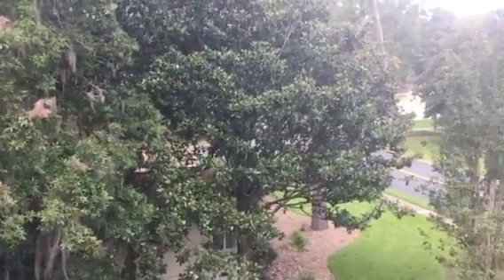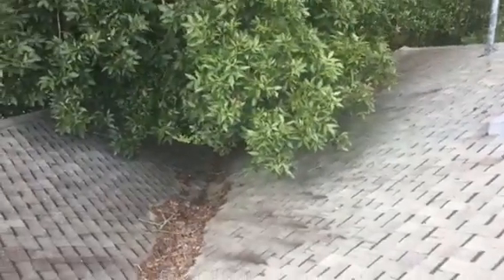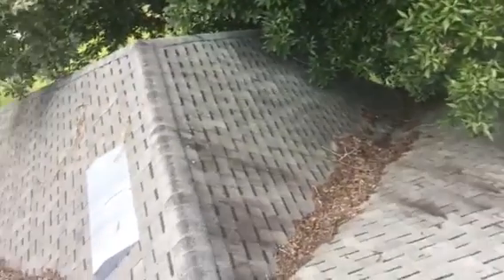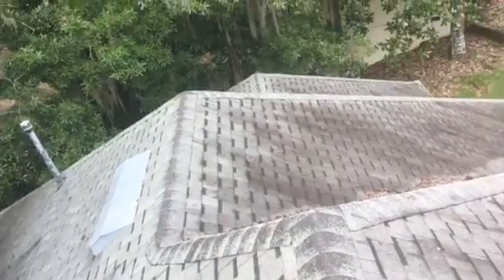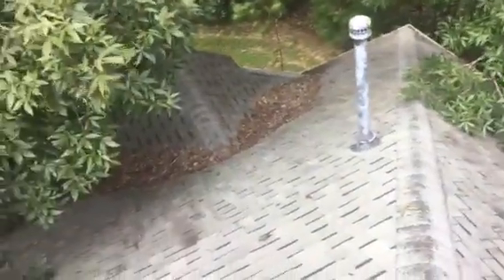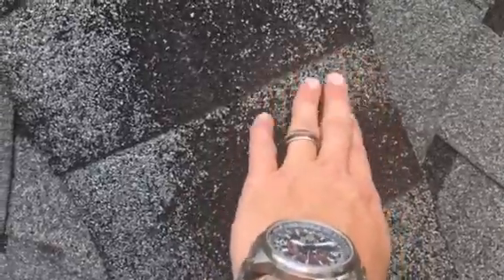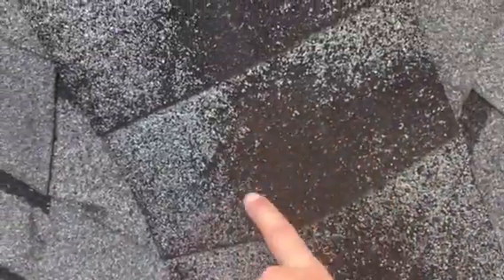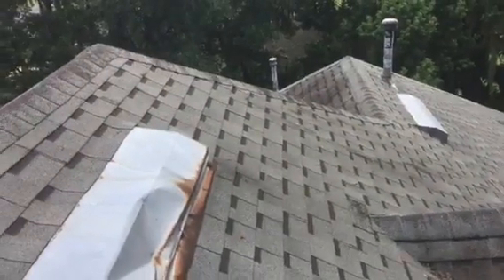3556 Gardenview Way